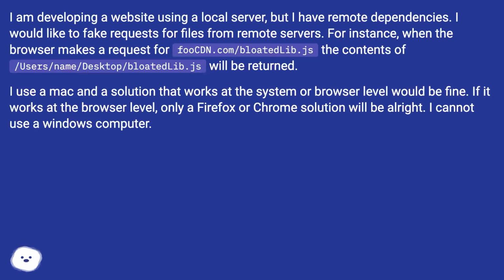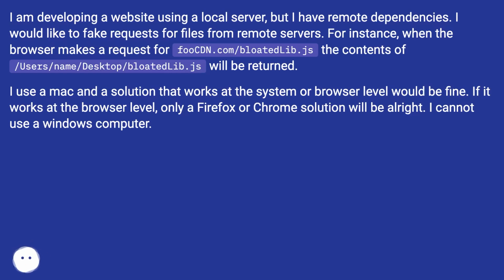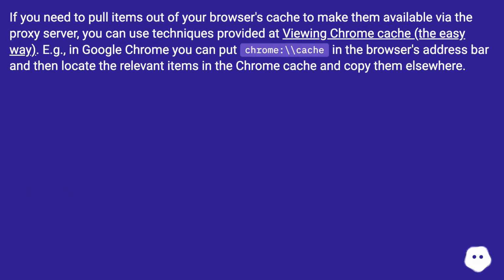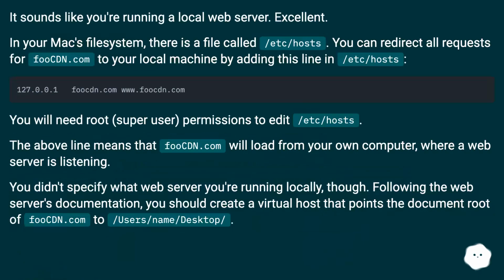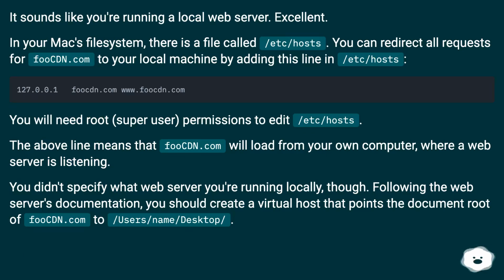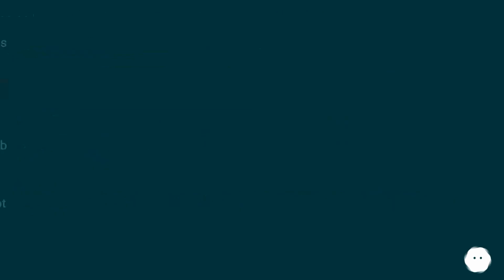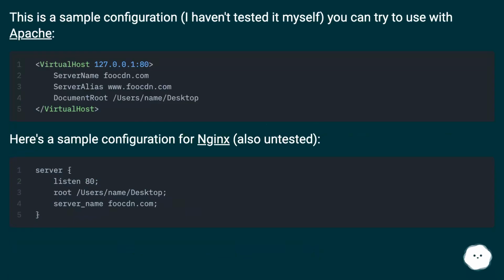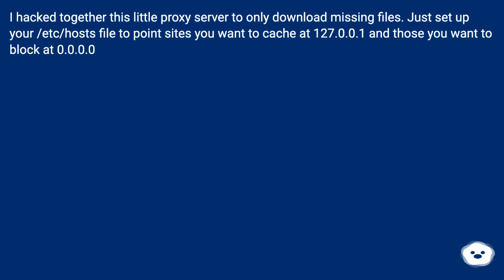Fake online website when offline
Chapters
00:00 Fake Online Website When Offline
00:37 Answer 1 Score 2
01:30 Answer 2 Score 24
02:33 Accepted Answer Score 12
03:22 Answer 4 Score 2
03:32 Thank you